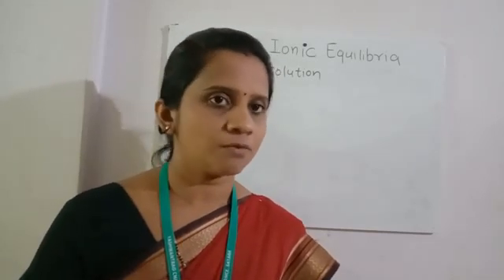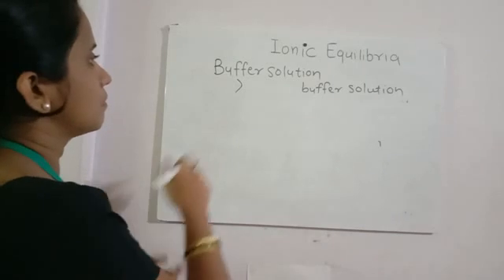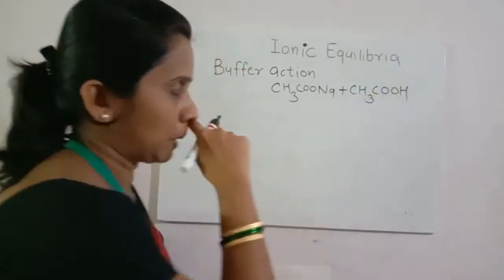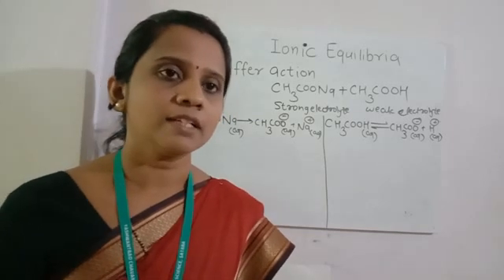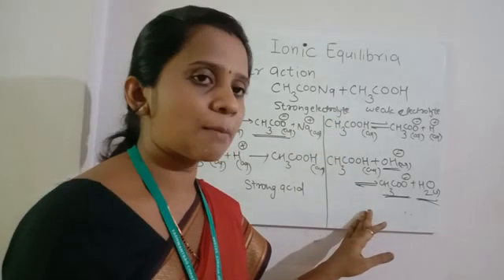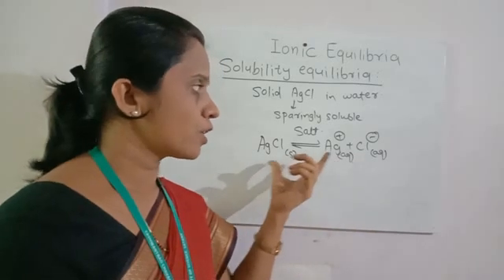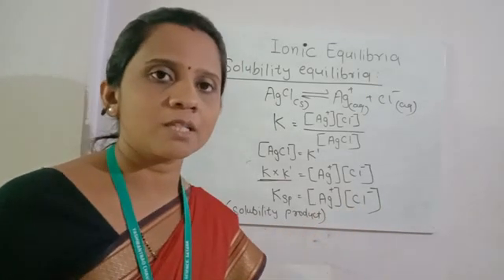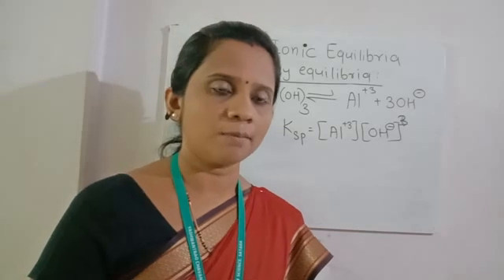Ionic Equilibria std 12th lecture -5